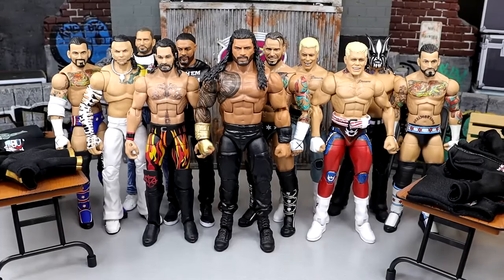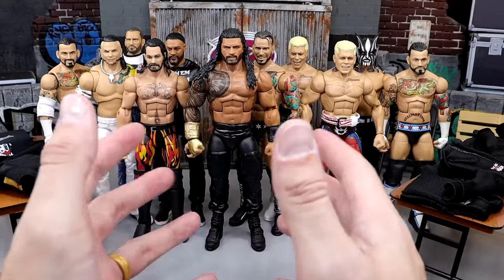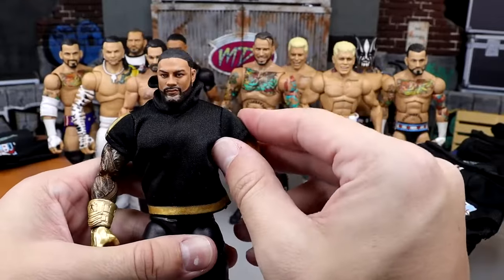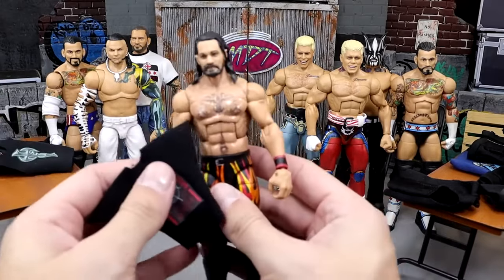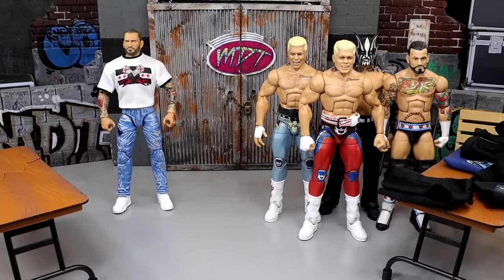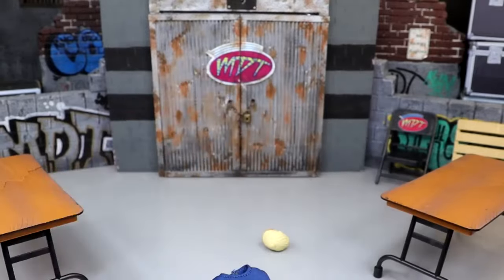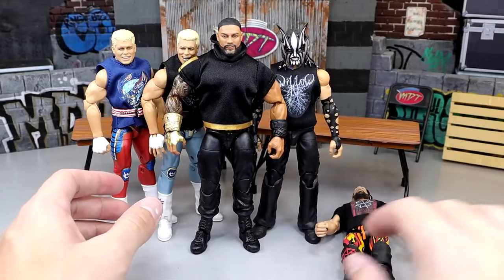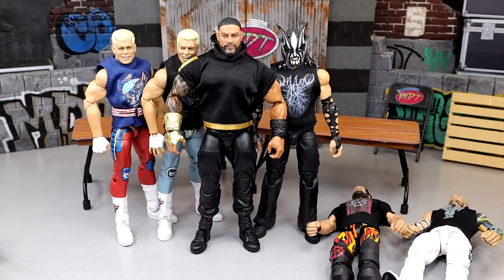WWE ACTION FIGURE CLOSET! CUSTOM WWE FIGURE CLOTHING!wwe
In this video, MDT My Damn Toys is showcasing NEW WWE action figure shirts and clothing for wwe action figures 2024! NEW custom wwe figure shirts how to tutorial! Custom wwe action figure shirts and clothing for wwe toys shirts custom shirts for wwe figures AEW figure clothes staining how to get rid of staining aew figures unrivaled unmatched action figures jazwares#royalrumble